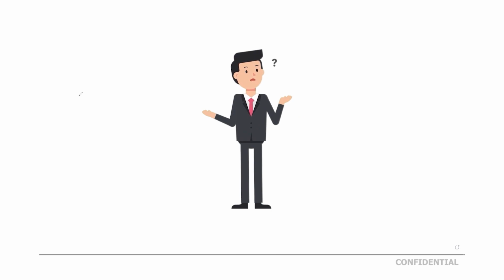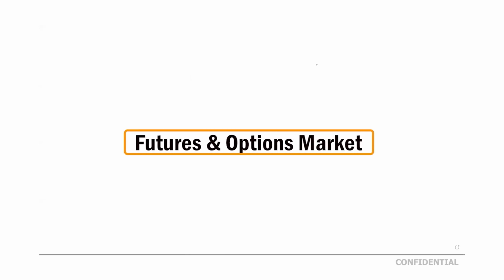Trading in the Derivatives Market